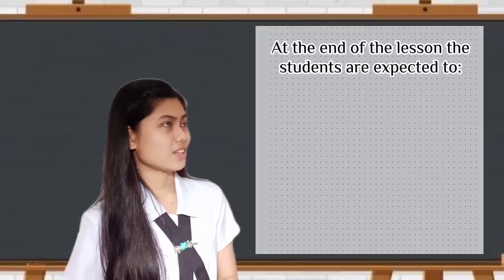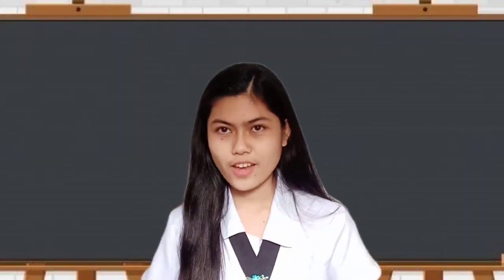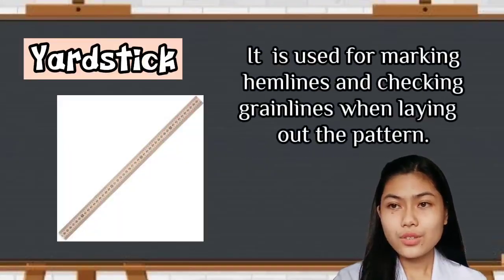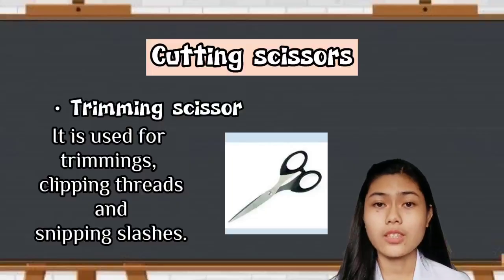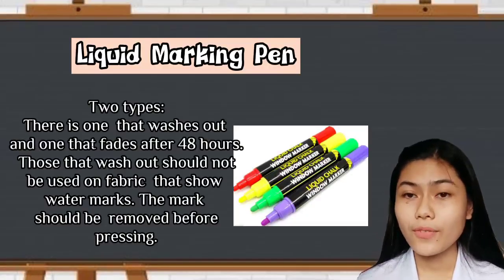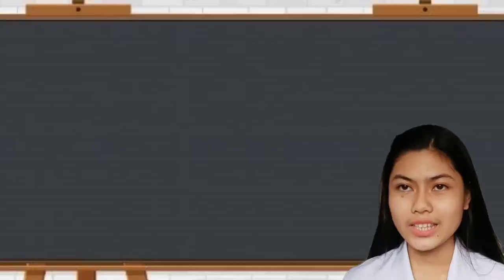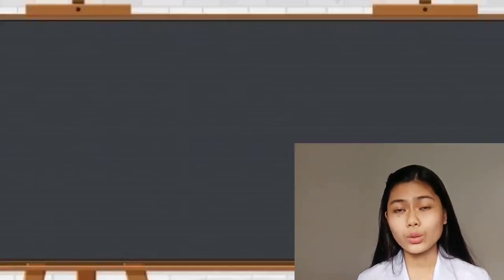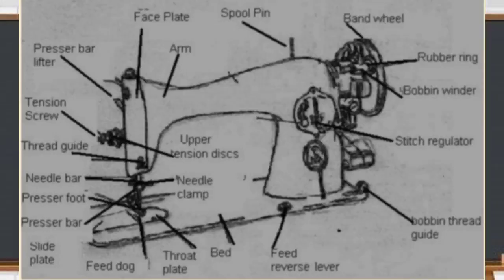The use of Sewing Tools and Equipment 🧵🪡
A little throwback! I made this video years ago when I was a 3rd-year college student (year 2021 or 2022 -COVID Pandemic Era), and I thought it would be nice to share it here. Even though it's an old project, I hope it can still help students and beginners who are learning about sewing tools and equipment.